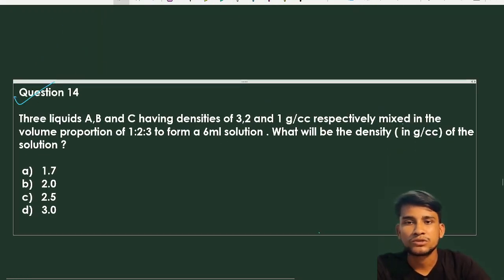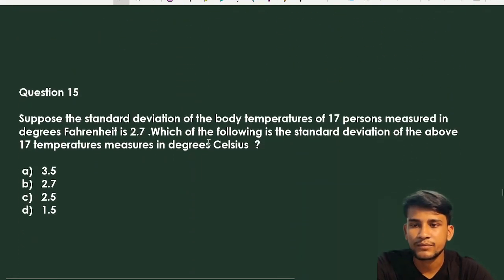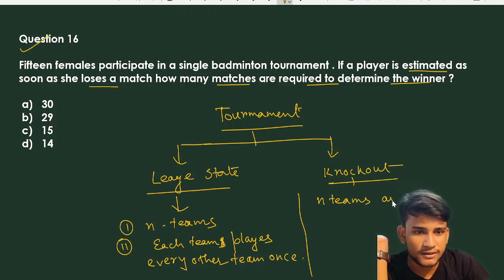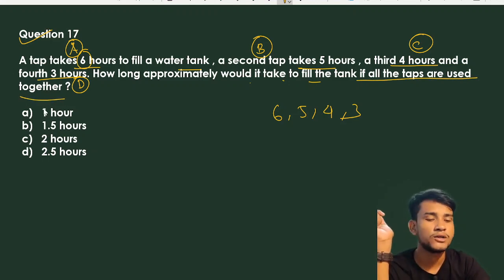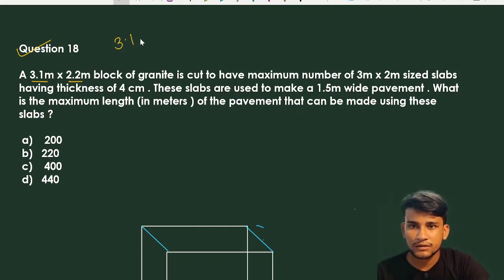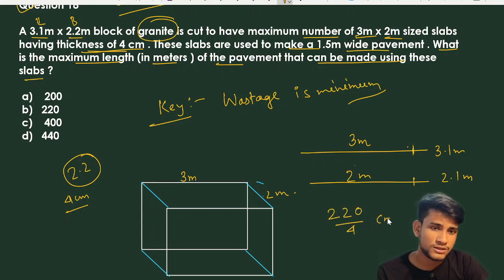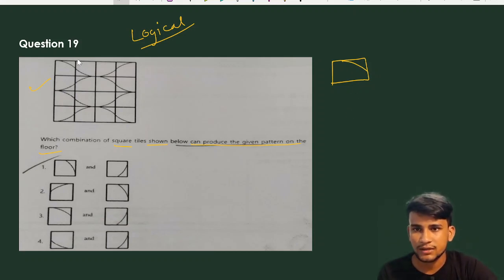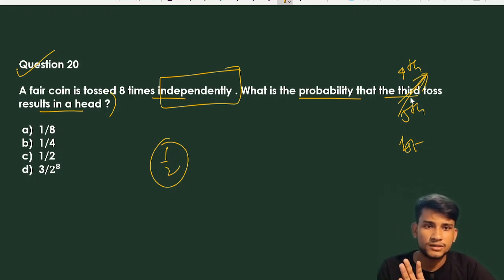CSIR NET 2020 | Part A | General Aptitude| Complete Solution 💯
CSIR NET 2020 | Part A | General Aptitude | Complete 💯 Solution | Mathematical Science ||

0:00 Start
1:00 Q14 on Mixture
3:57 Q15 on Statistics
4:59 Q16 General Science
8:45 Q17 on Work
12:17 Q18 on Mensuration
17:38 Q19 on Logic
19:55 Q20 on Probability